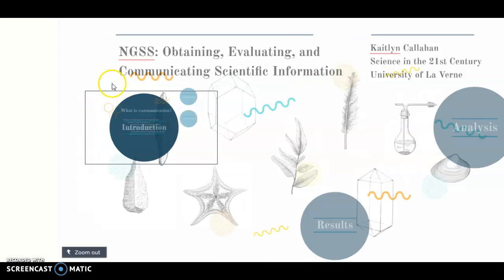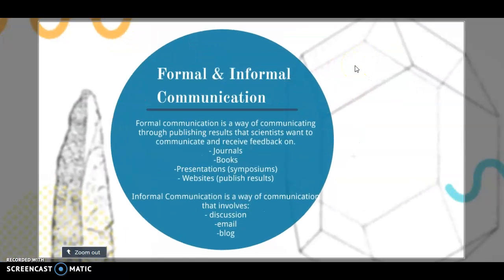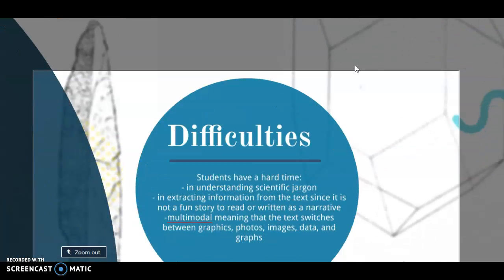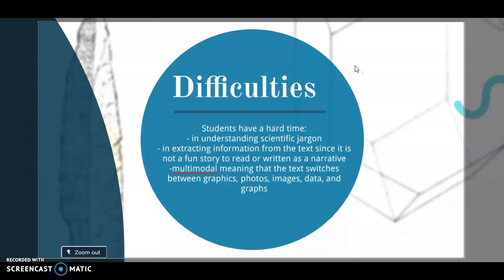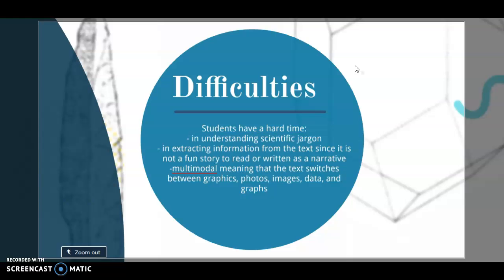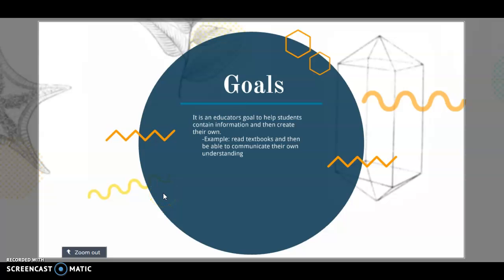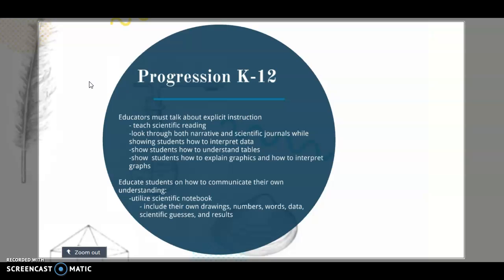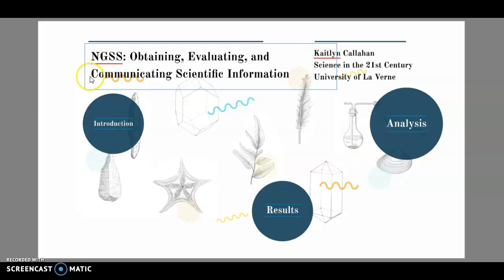EDUC389: NGSS: Obtaining, Evaluating, and Communicating Info